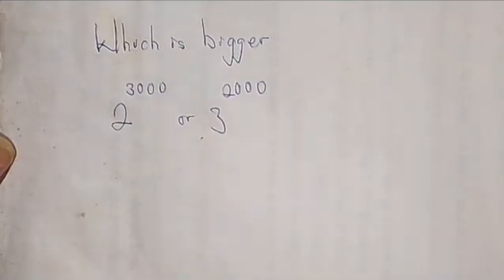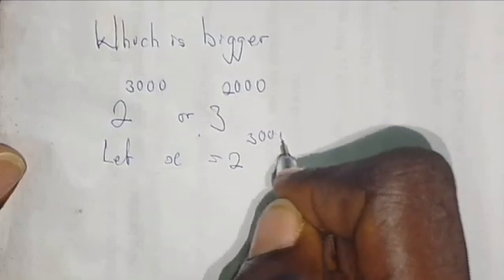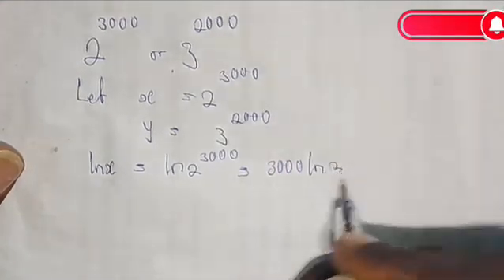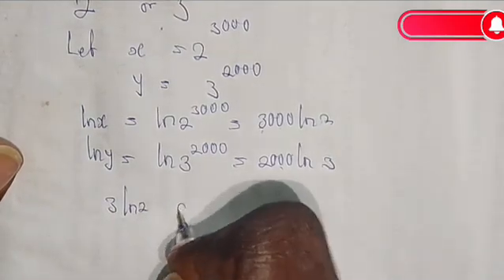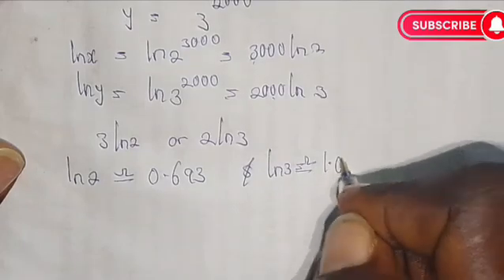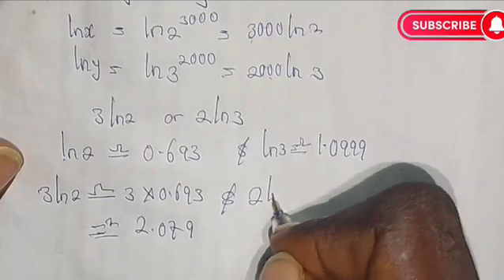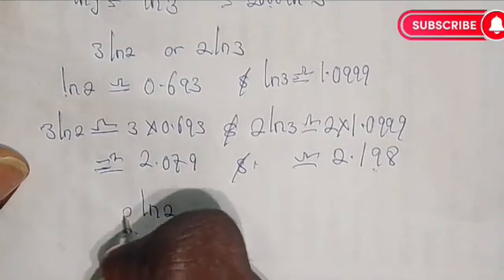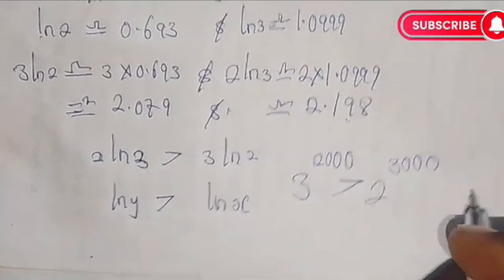Which is Bigger: 2³⁰⁰⁰ or 3²⁰⁰⁰? || Olympiad Maths Challenge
Think you know exponents? Let's put your math brain to the test! In this video, we compare two gigantic numbers: 2 raised to the power of 3000 and 3 raised to the power of 2000.
Which one is larger? Can you figure it out without a calculator?
Watch the full explanation and see how logarithms and smart reasoning can solve even the biggest problems!

🔍 Topic Covered:

Comparing large exponents

Using logarithms and ratios

Number sense tricks

Let me know if you want a shorter version or a more fun/casual tone.